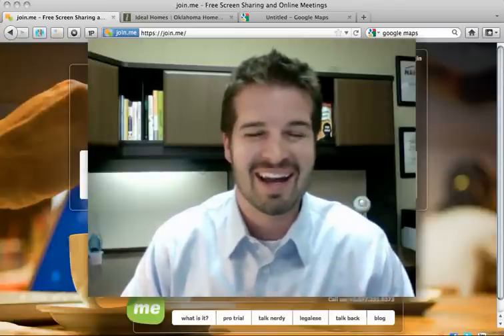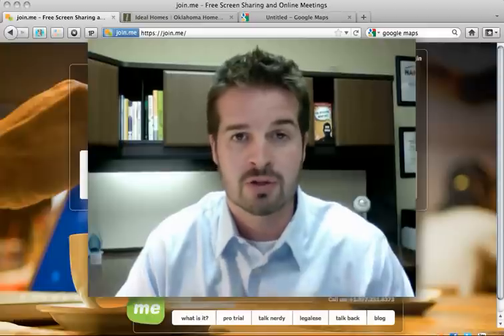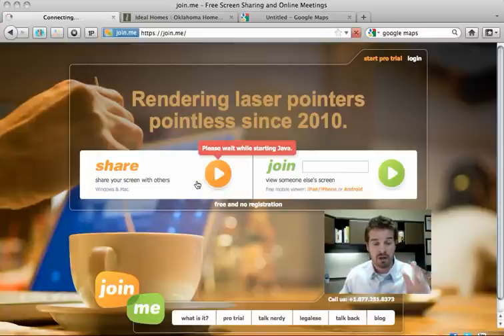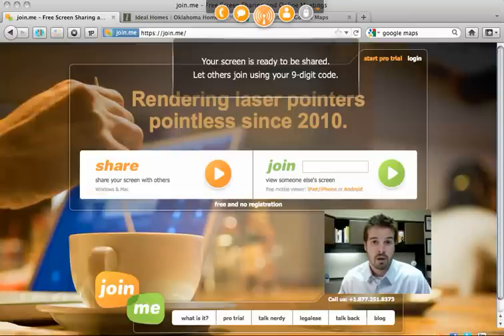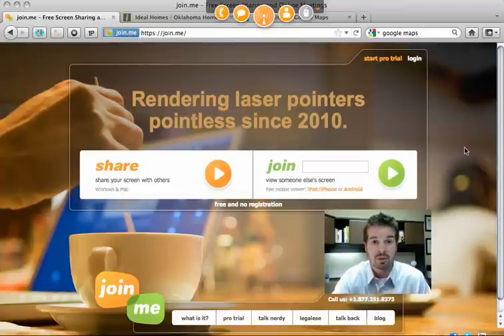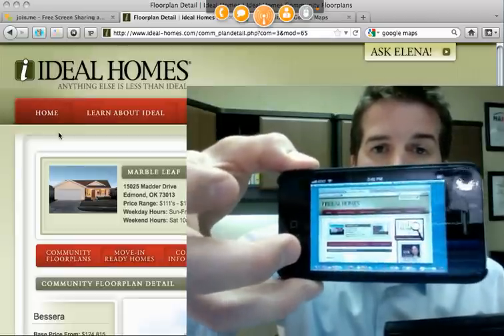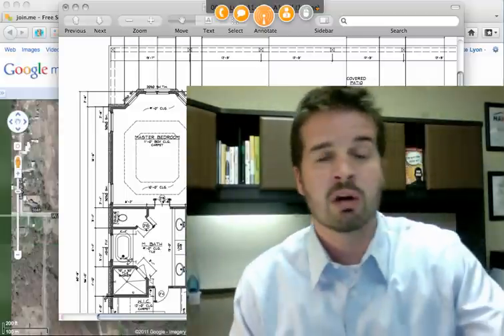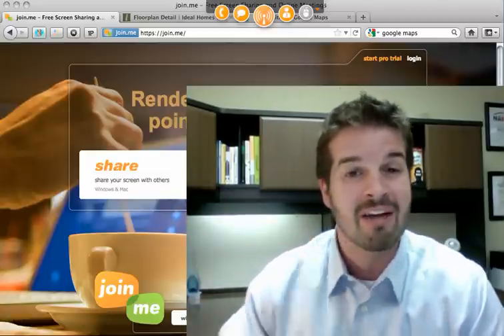Join.me Webinar and Screensharing Demo - Mike Lyon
Mike Lyon demos join.me and as a collaboration tool for builders to use with customers and prospects.